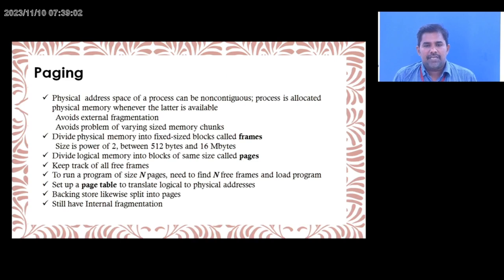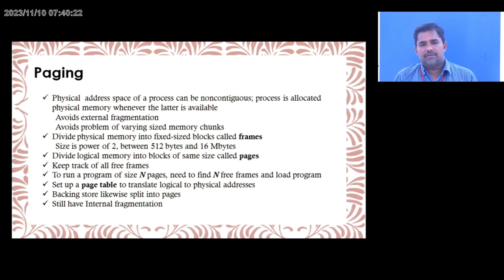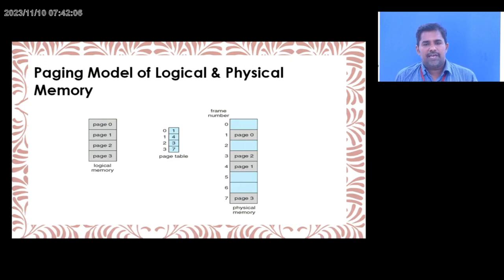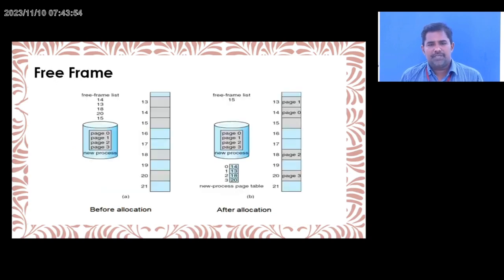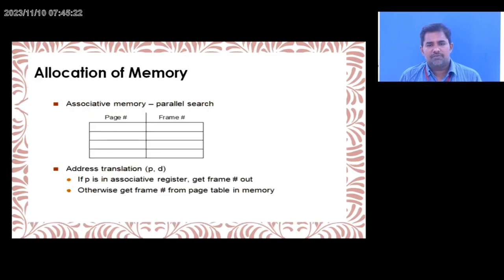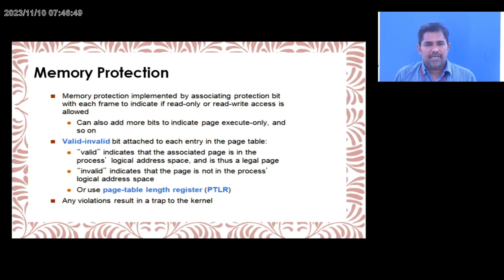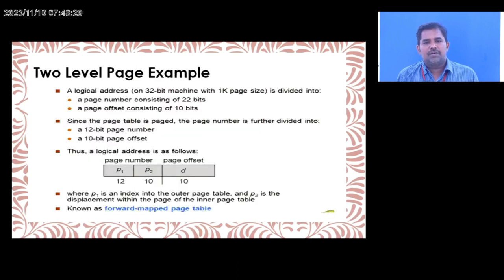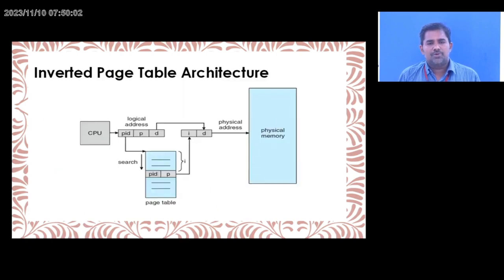Paging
This video simple illustrate Operating Systems Paging concept in the student Text book point of view